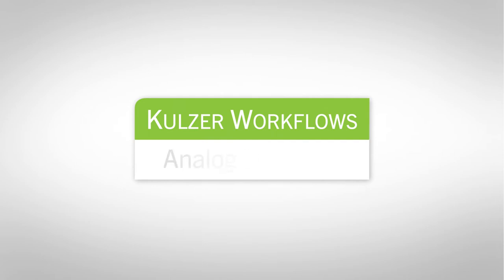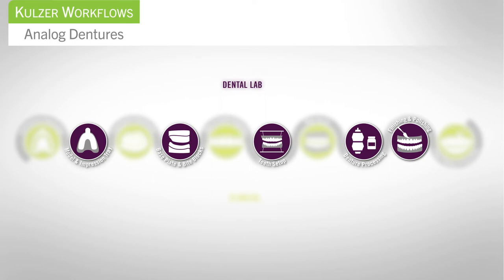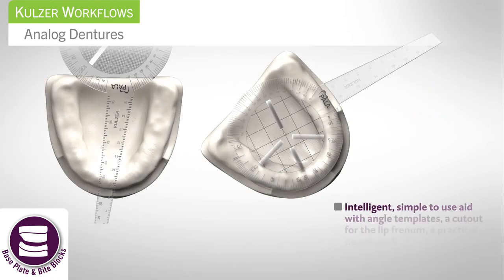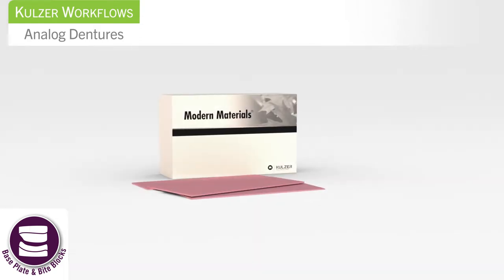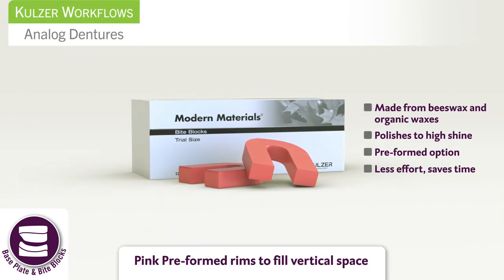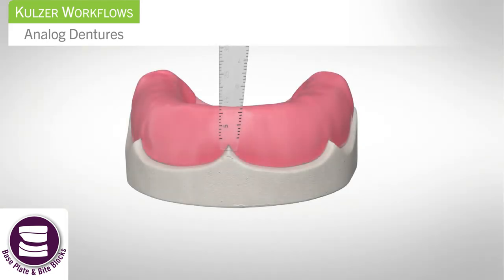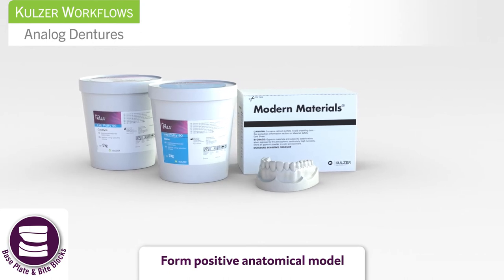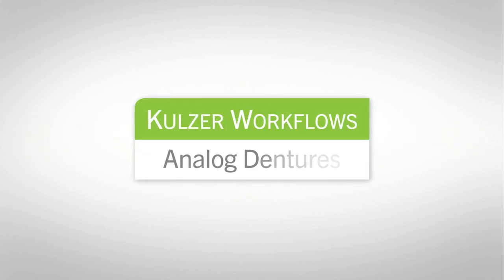Step 2 Base Plate & Bite Blocks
An overview of the second step in the Analog Denture Workflow process where you create a Base Plate and Bite Bocks.